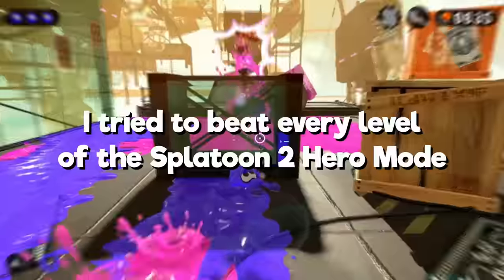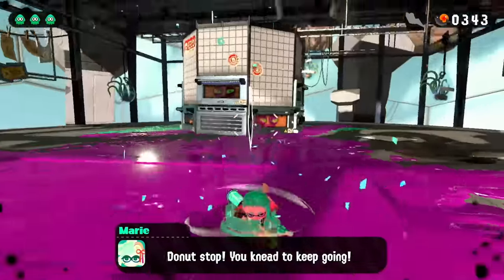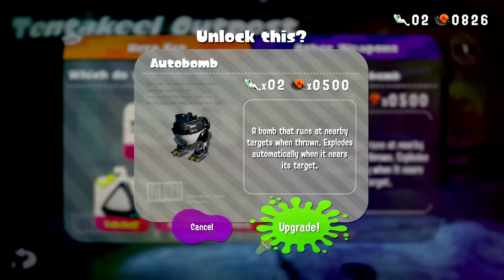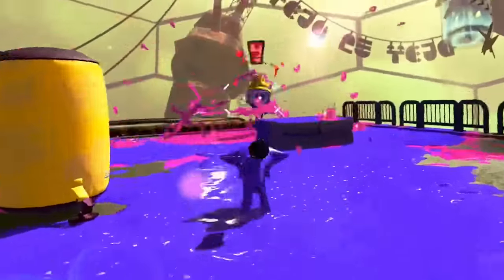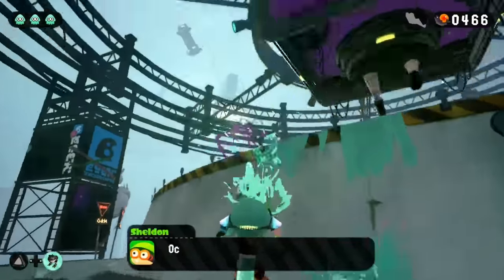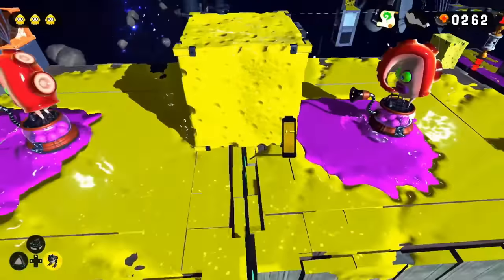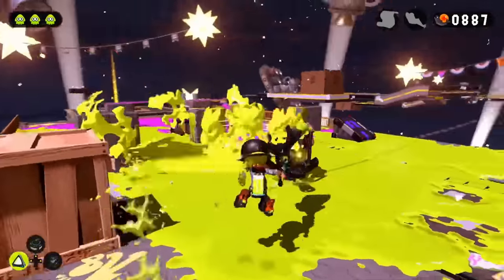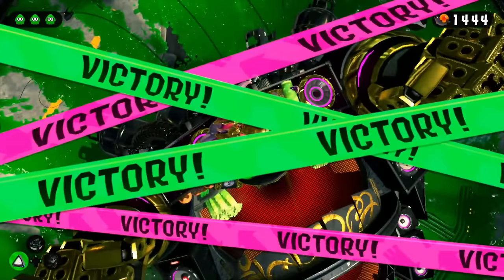Can you beat Splatoon 2 Without Taking Damage?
I attempted to beat EVERY STAGE in Splatoon 2's Octo Canyon without taking damage. It was the adventure of a lifetime.